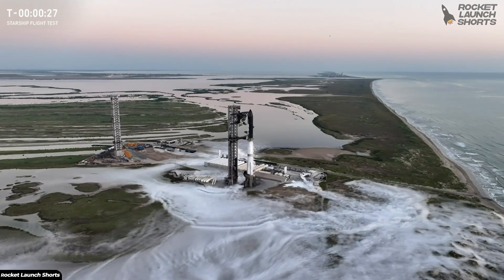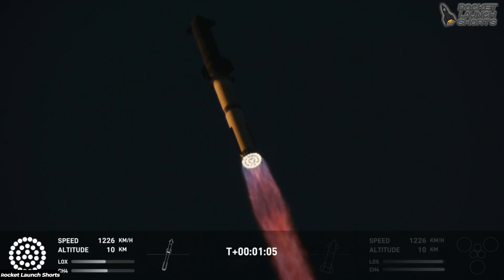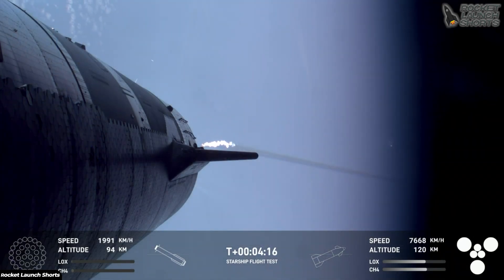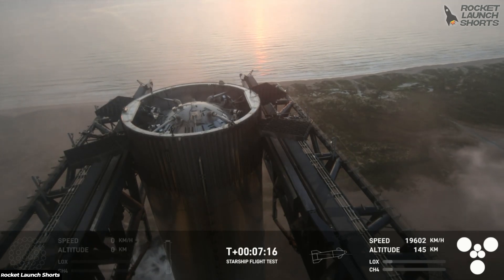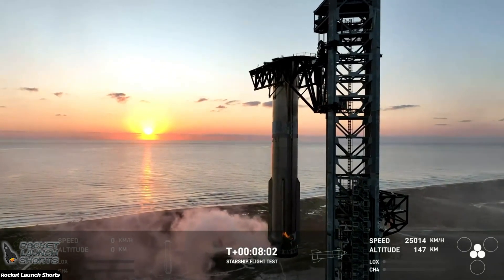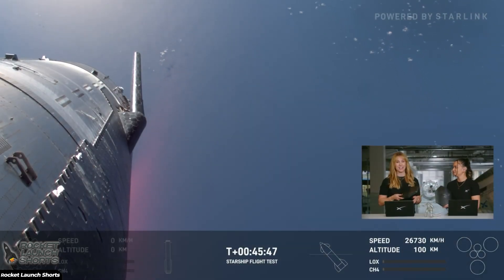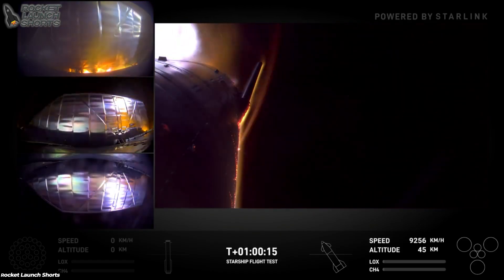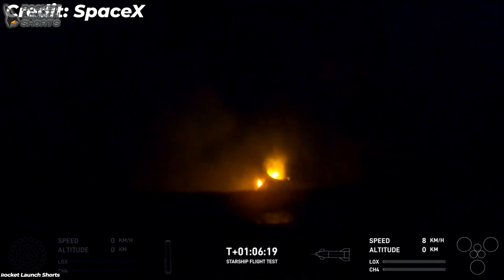SpaceX Starship Super Heavy Prototype 5th Flight Test (Launch Highlights)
SpaceX launches Starship-Super Heavy (Prototype) from Orbital Launch Pad A, Starbase, Texas, USA on Sun Oct 13, 2024 at 12:25 UTC.

Fifth integrated launch of Starship and Super Heavy. Starship sucessfully performed liftoff clearing the orbital launch tower and the rocket managing to reach max Q. After that, Super Heavy performed engine cutoff while the Ship hot staged, separating from the booster while firing its engines, the process was succesful. Super Heavy made the boostback burn to the launch site were for the very first time and attempt the launch tower managed to catch the SuperHeavy booster on the air. The Ship continued its course, reaching orbit safely, where it performed various tests. At the moment of reentry, some amazing views of Starship reentering Earth's atmosphere were shown, and opposite to flight 4 some improvements were made to the heat shield and the Ship managed to handle the heat of reentry far better. The Ship succesfully performed a soft splashdown on the Indian Ocean very near to the desired target. After tipping over in the water, Starship greeted us with an amazing explosion caused due to the hit of the side of the Ship with the surface water. This was a test flight so everything after the liftoff and clearance of the launch tower was a success for SpaceX, this launch will help the team learn a lot about this vehicle and become more reliable for upcoming test flights. However it is safe to say that this was the most succesful test flight the campaign has ever seen, performing every milestone very cleanly and succesful.